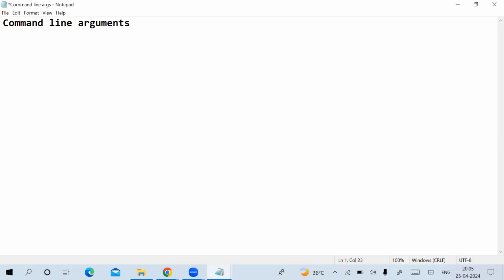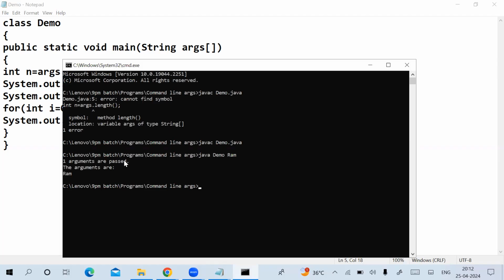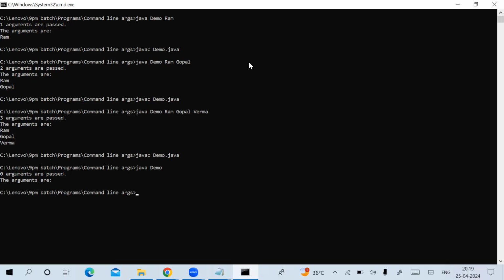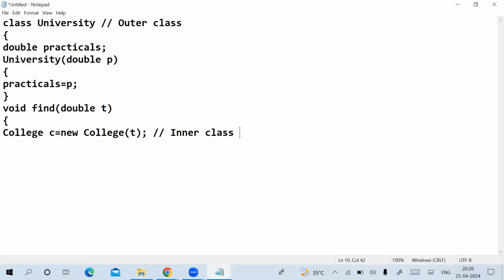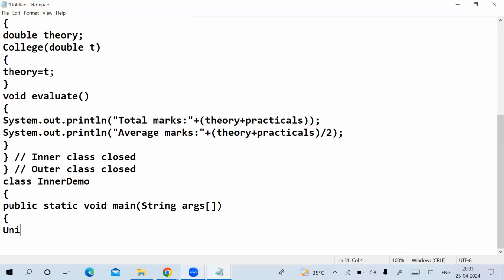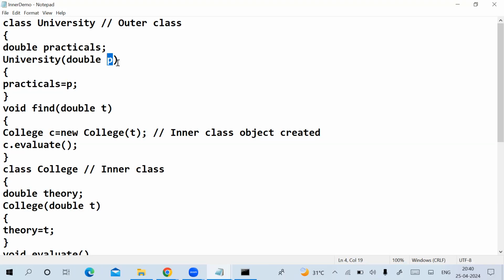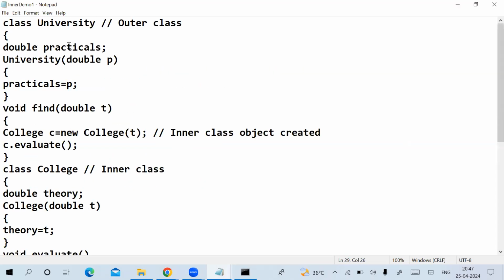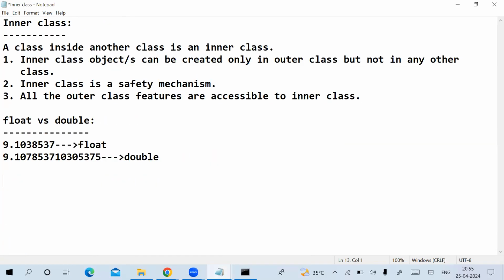JSE: Command line args n Inner classes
Scholar can work on passing args from command line and can do inner class applications.